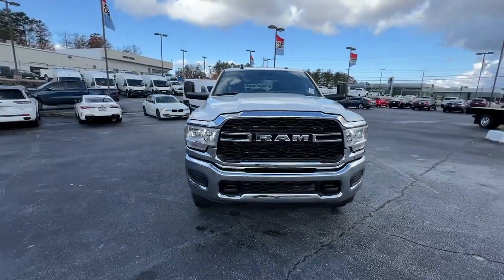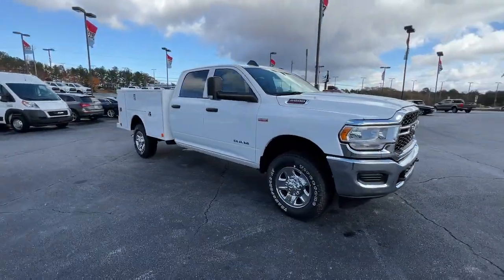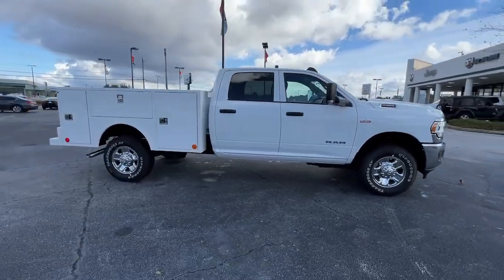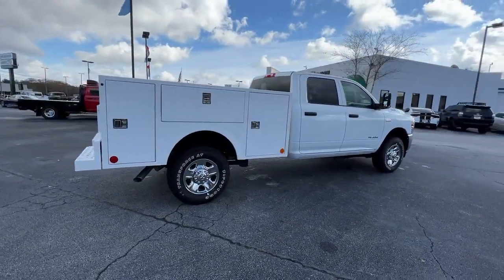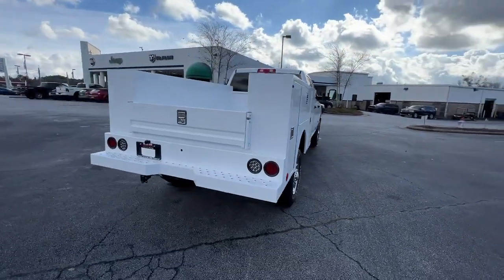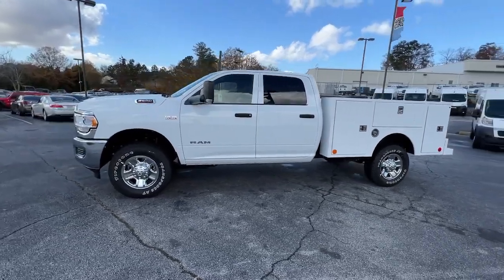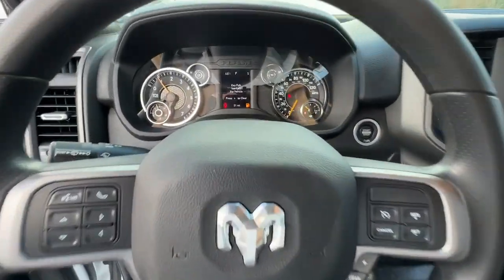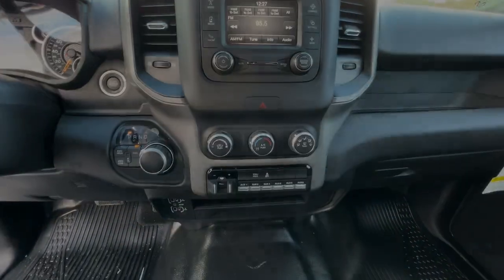2022 Ram 2500 Union City, Fairburn, Arbor West, South Fulton, Arbor West, GA 309705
Bright White Clearcoat New 2022 Ram 2500 Tradesman available in Union City, GA at Union City Chrysler Dodge Jeep RAM Fiat. Servicing the Union City, Fairburn, Arbor West, South Fulton, Arbor West, GA area.

This 2022 Ram 2500 Crew Cab 4x4 has a 8' Warner Service Utility body installed on it. The 8' Warner Service body features a V style layout that consists of (2) full height vertical compartments and (1) horizontal compartment on each side. With 54 of floor cargo area, there is still ample room in the bed of the truck for extra equipment. Featuring a slam style tailgate with white punched bumper, LED mounted stop, tail, turn, and back up lights, Class IV receiver hitch with 7 way receptacle, back up alarm, and installation of the factory back up camera, this truck is ready for a hard days work. Call for more details.*This Ram 2500 Features the Following Options *QUICK ORDER PACKAGE 2GA TRADESMAN -inc: Engine: 6.4L V8 Heavy Duty HEMI MDS, Transmission: 8-Speed Auto (8HP75-LCV) , TOW HOOKS, TIRES: LT275/70R18E OWL ON/OFF ROAD, POWER ADJUST & HEATED BLACK TOW MIRRORS -inc: Mirror Running Lights, Exterior Mirrors w/Supplemental Signals, Exterior Mirrors Courtesy Lamps, Trailer Tow Mirrors, I/P MOUNTED AUXILIARY SWITCHES -inc: Dash Pass Thru Wire Circuits, FRONT LICENSE PLATE BRACKET, ENGINE: 6.4L V8 HEAVY DUTY HEMI MDS (STD), ELECTRIC SHIFT-ON-THE-FLY TRANSFER CASE, DIESEL GRAY/BLACK, HEAVY DUTY VINYL 40/20/40 SPLIT BENCH SEAT -inc: Front Armrest w/Cupholders, Manual Adjust 4-Way Front Passenger Seat, DELETE PICKUP BOX -inc: Deletes rear bumper, Standard backup camera is shipped loose w/the truck for the upfitter to install in accordance w/applicable regulatory requirements, Bulb Out Detection Defeat for LED, Delete Spare Tire, Wheels: 18 x 8.0 Steel, 18 Steel Spare Wheel, Tires: LT275/70R18E BSW AS.*Stop By Today *Stop by Union City Chrysler Dodge Jeep RAM located at 3950 Jonesboro Road, Union City, GA 30291 for a quick visit and a great vehicle!